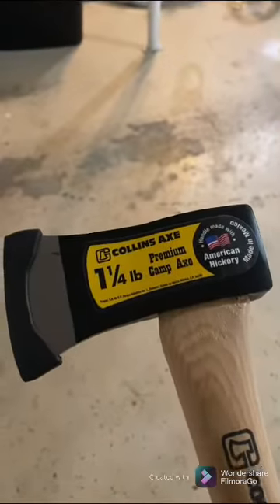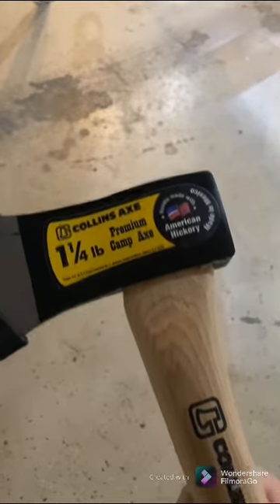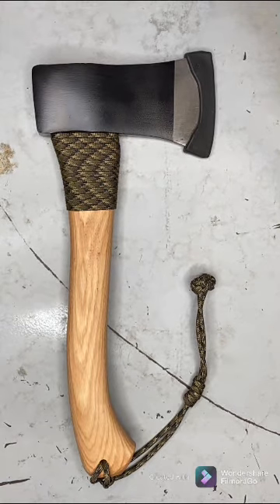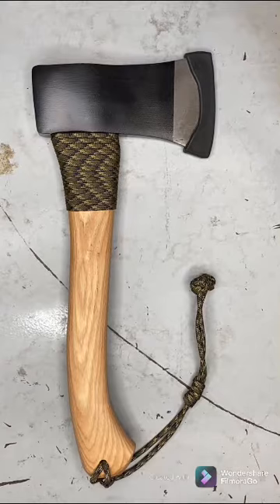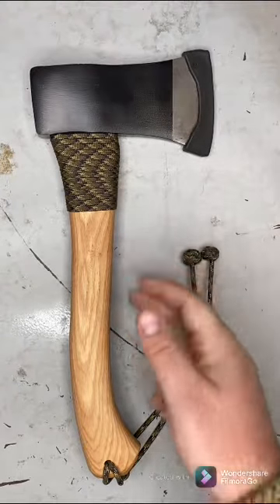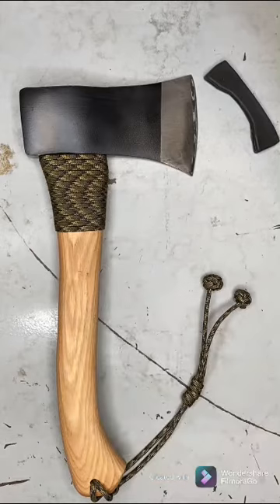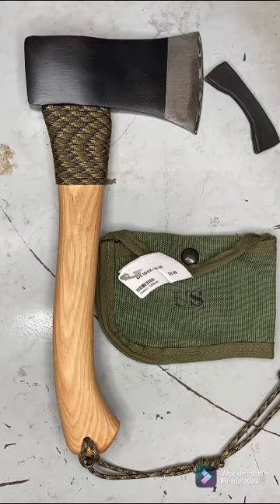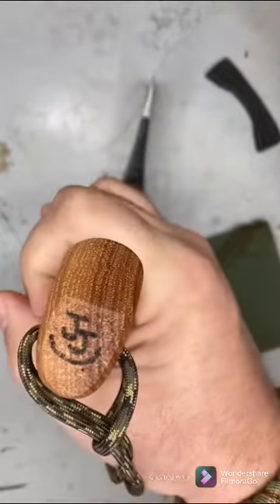The Christmas Hatchet Makeover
My son has wanted a hatchet for a couple years and mom finally let me get on for him. If you see this video before Christmas don't tell him. PS I will fix the camera for the next video, thanks for the comments. 3 Christmas Jokes.